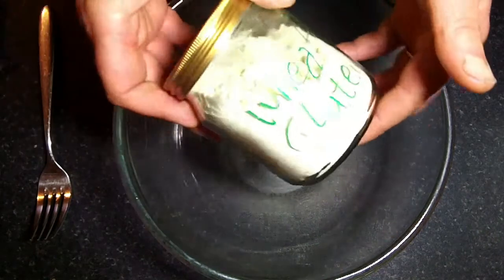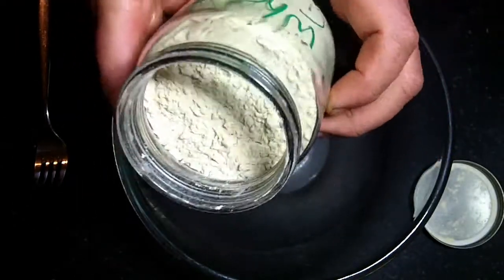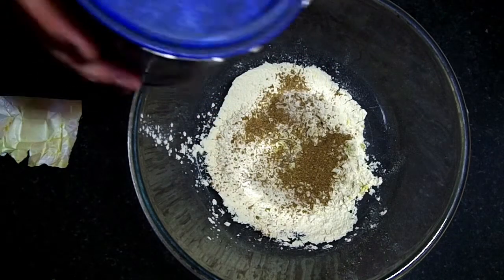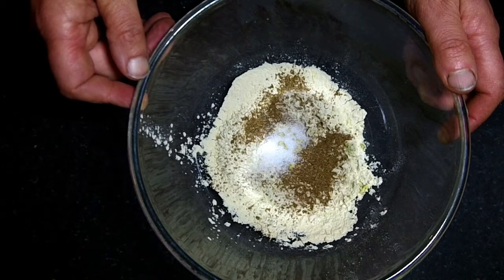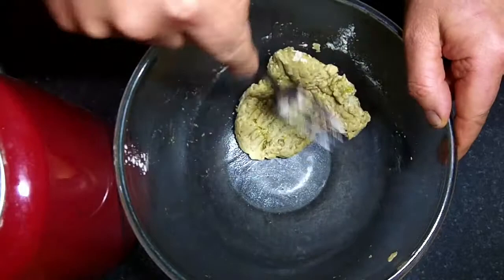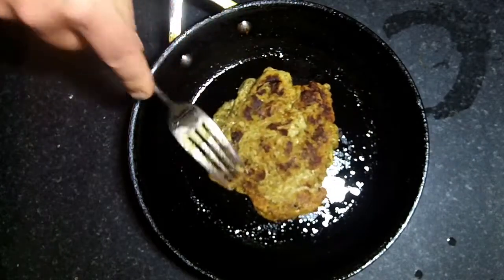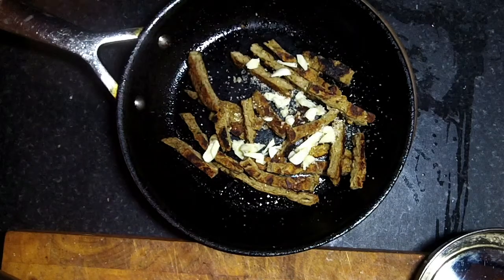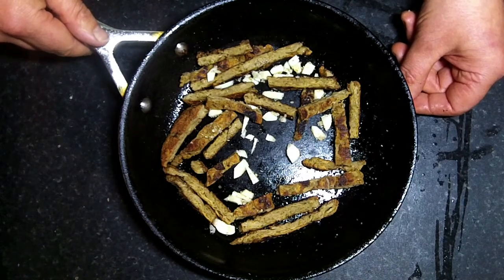Cooking with Wheat Gluten (Seitan) - crispy beef equivalent, vegan style!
One for the vegans, or anyone who wants to experiment with something new. Wheat gluten is super-cheap, last for AGES as a powder (unlike tofu) and can add some great texture to your meat-free food.
...but I think my version is better! :-)